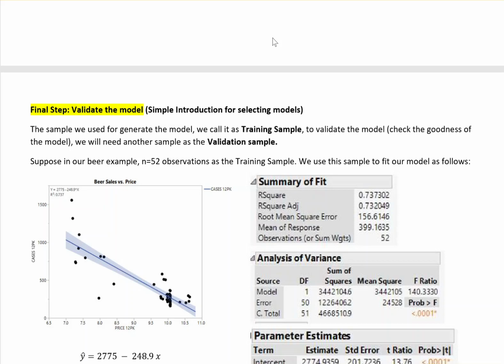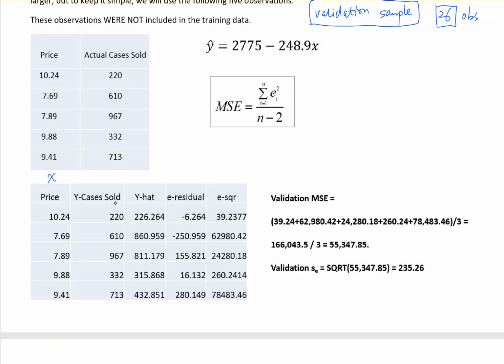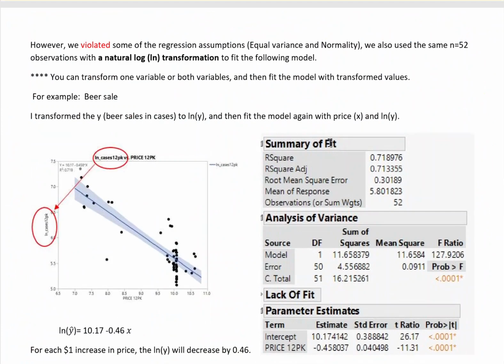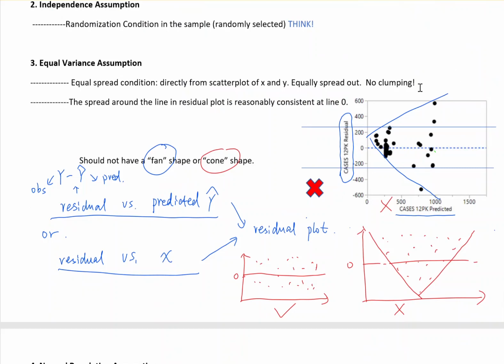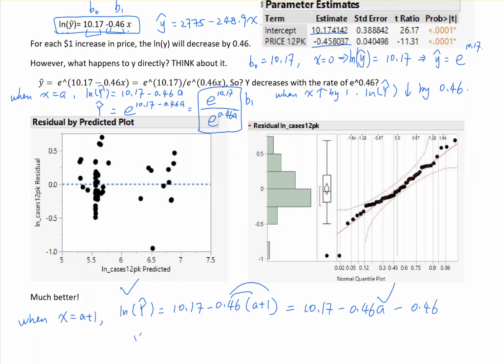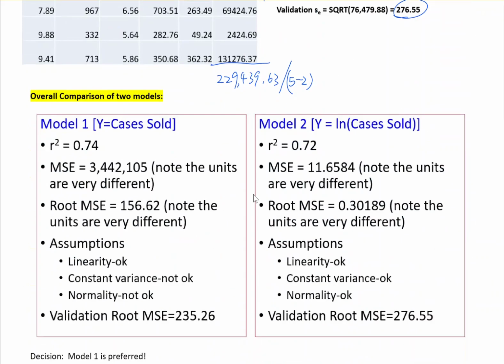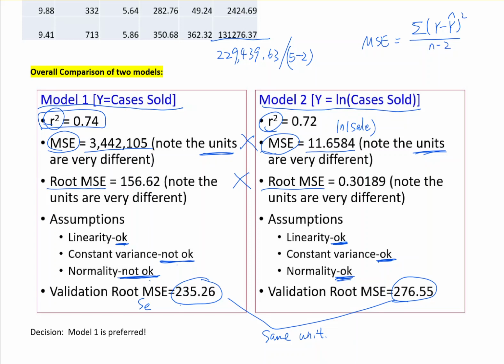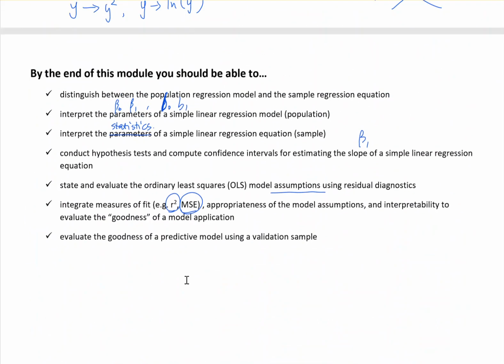Simple Linear Regression part 4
This is the last part of this chapter, including some topic about how to make the transformation and how to compare models.